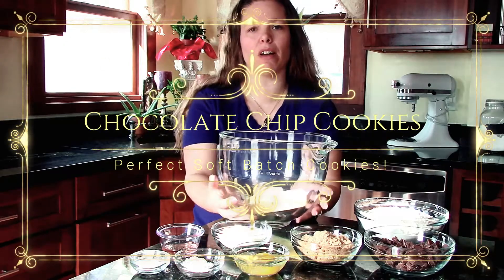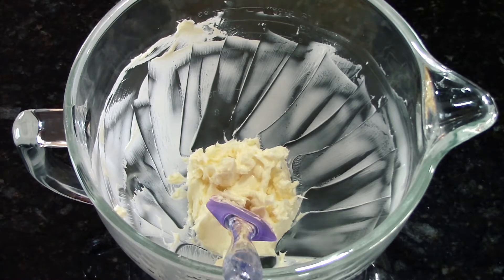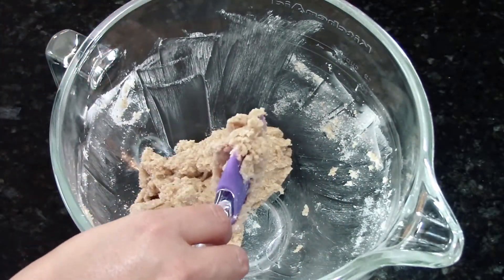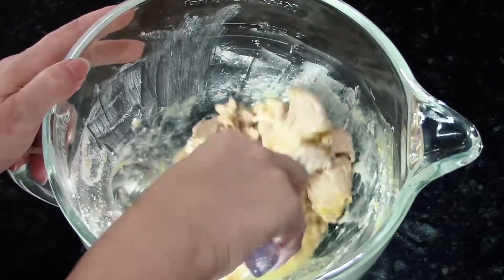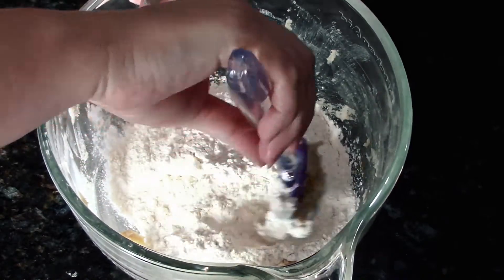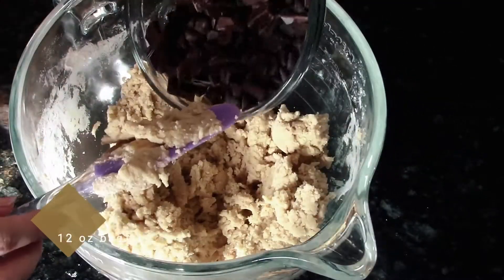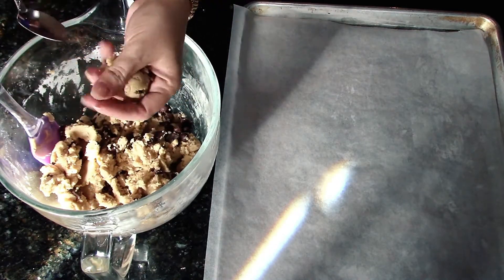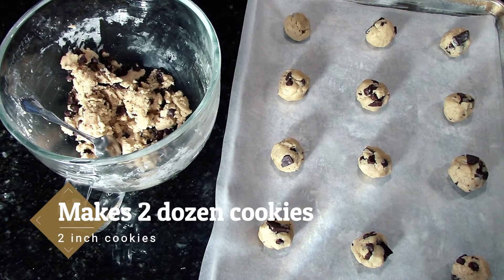Perfect Soft Batch Cookies - Chocolate Chip Cookies | Bake It With Love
The perfect soft batch chocolate chip cookies are only minutes away with this super easy, no chill drop cookies recipe! Keeping it quick is essential with these on demand cookies, so we use a one bowl method to get these cookies mixed up and baking in the oven as quick as possible!!

If you enjoyed this video please help us out and click "LIKE" and/or "SHARE"!

Ingredients:
3/4 cup butter (salted, room temperature)
1/2 cup light brown sugar (packed)
1/2 cup granulated sugar
1 large egg (room temperature)
1 Tbsp vanilla extract (or vanilla paste)
2 tsp corn starch
1 tsp baking soda
1 pinch salt (if desired, use 1/2 tsp if using unsalted butter)
2 1/4 cups all purpose flour
8 oz chocolate chips (or chunks - use milk chocolate, semi-sweet or dark morsels)

Visit us on your favorite social media sites!